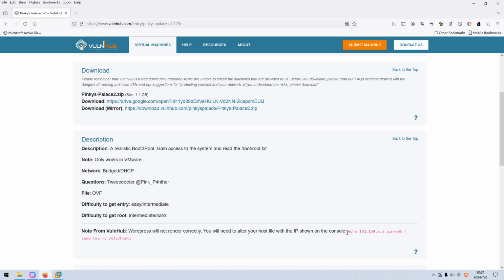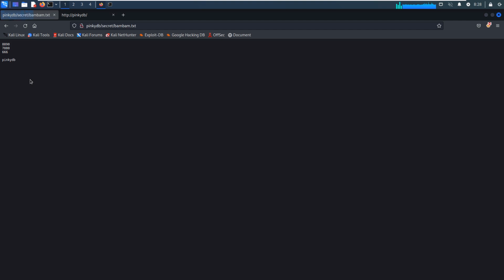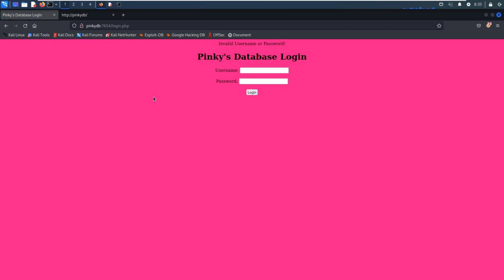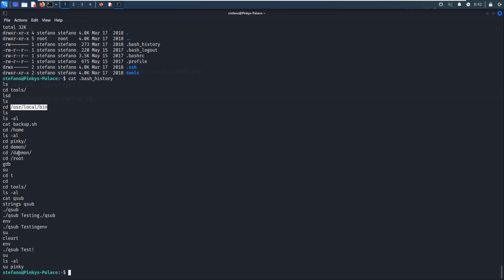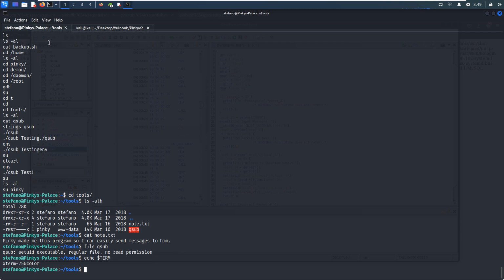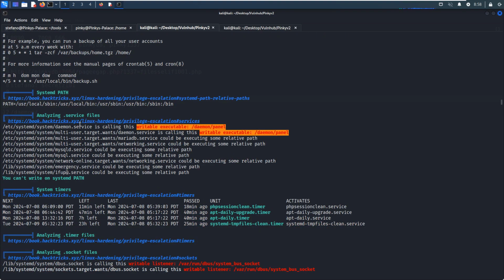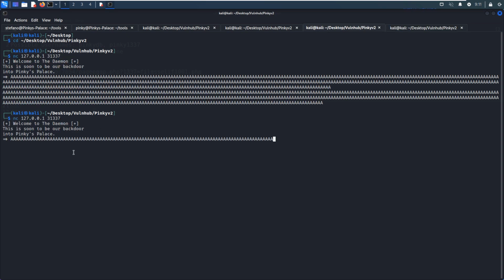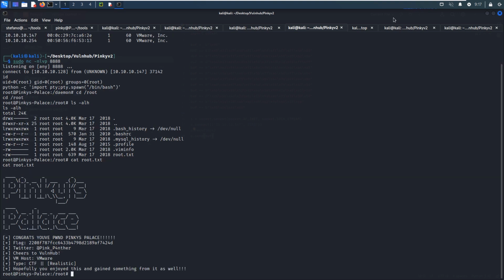Cyber Security | Ethical Hacking | Pentesting Lab | Vulnhub | Walkthrough | Pinky's Palace v2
Virtual Machine Name: Pinky's Palace: v2
Tips:
1. Wordpress enumeration
2. Port knocking
3. Hydra
4. Buffer overflow attack